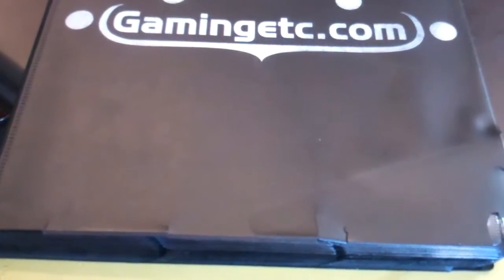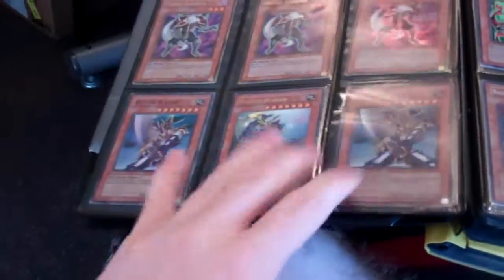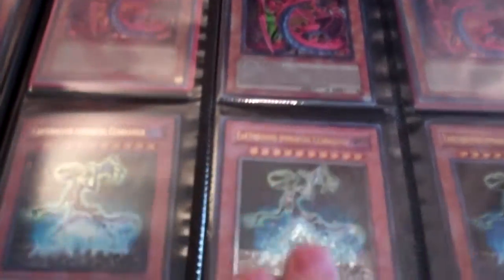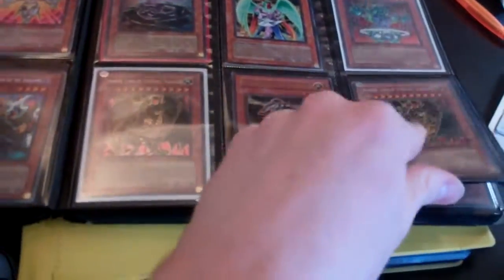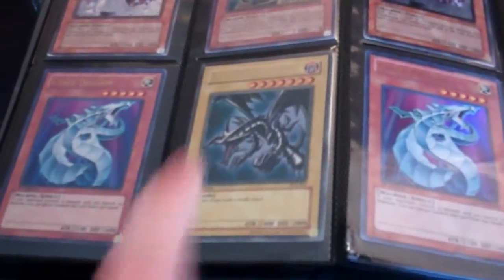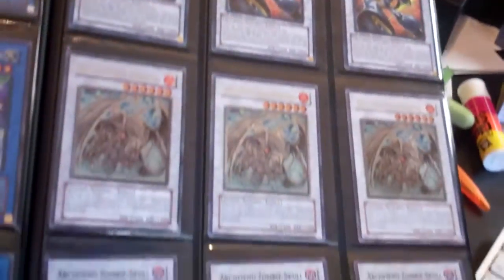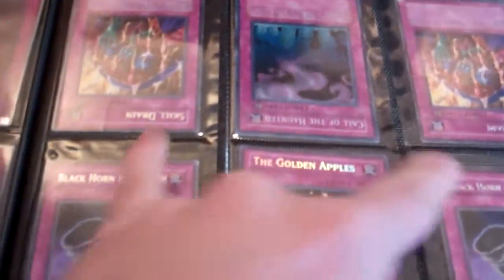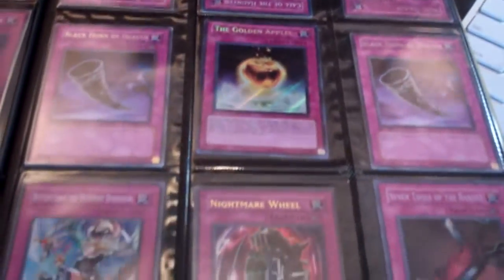KyleBowling1Trades: $2 Binders! Sets for $5! August 2012